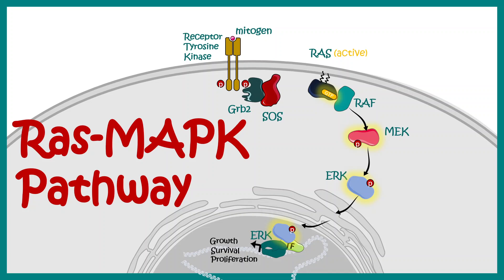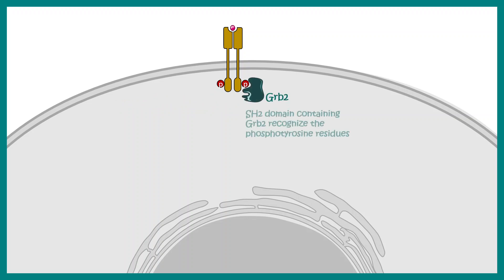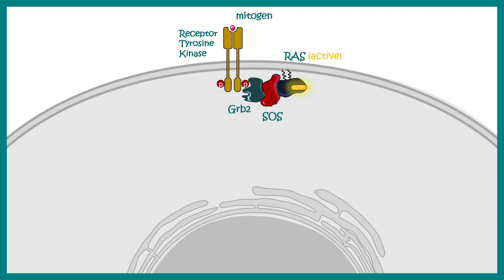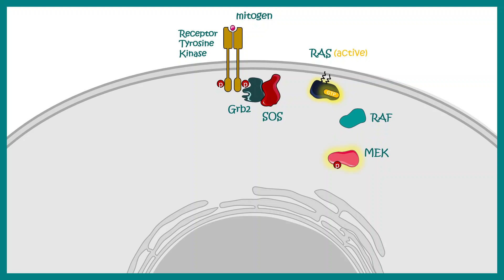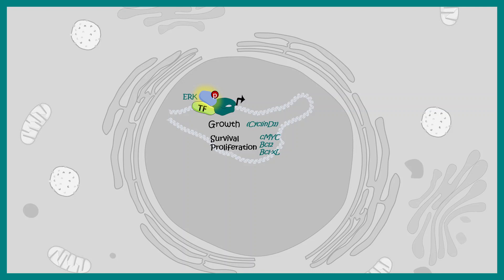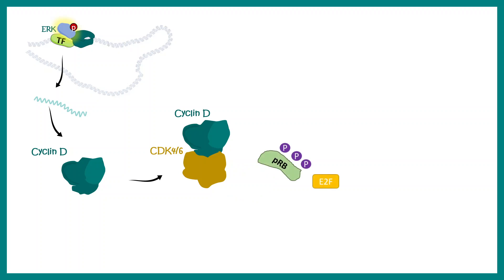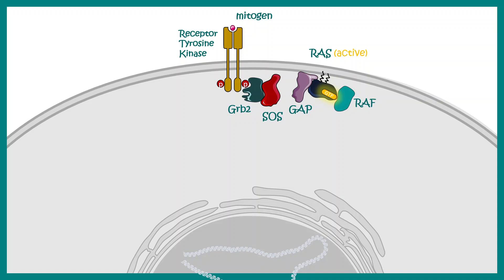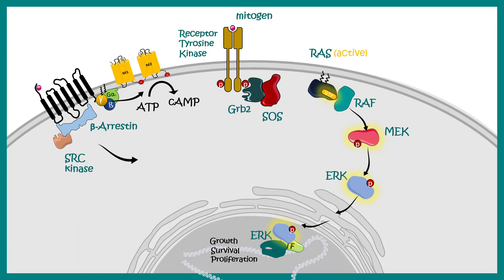Ras-MAPK pathway | Ras-MAPK in cancer | The MAP Kinase (MAPK) signalling pathway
This video talks about The MAP Kinase (MAPK) signalling pathway. It also talk about how this pathway goes wrong in cancer.
this video will answer the following questions:
What does the MAPK signaling pathway do?
What type of signaling is MAPK?
What kind of kinase is MAPK?
What kind of MAP kinase mutation might cause cancer?
Does ERK cause cancer?